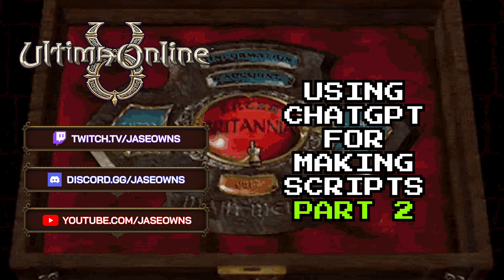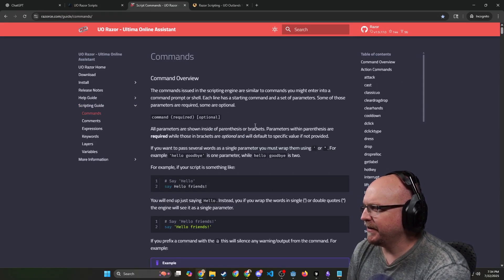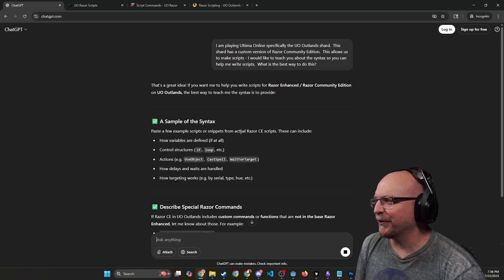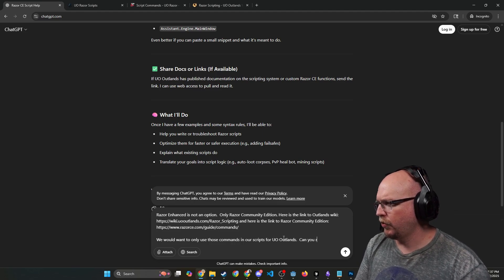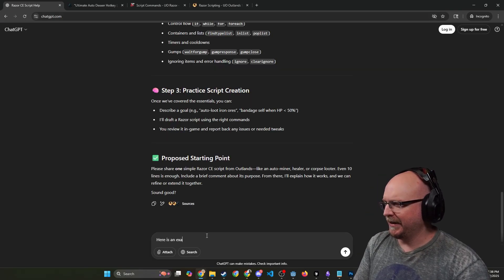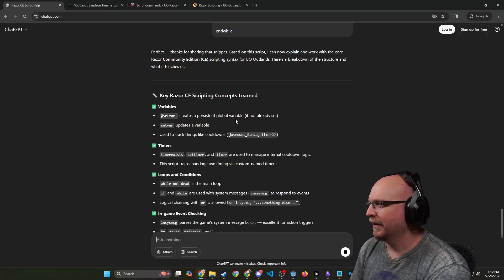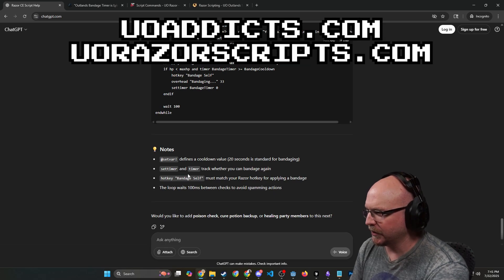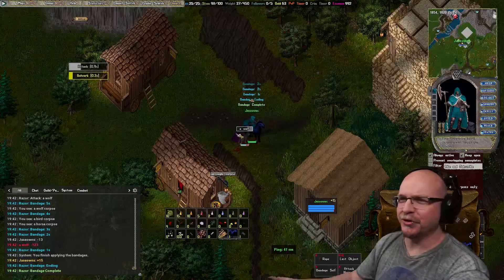How I trained ChatGPT to get a better answer about a niche topic: UO Razor Scripts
Last weeks video about using ChatGPT to write a script was a failure, but in the comments you guys had some suggestions.  Here is the follow up and it sure did help.  Check out the process or skip to the end for the results.

Whether you're a seasoned scripter or curious about how AI fits into retro MMO gameplay, this one is for you, maybe, hopefully.